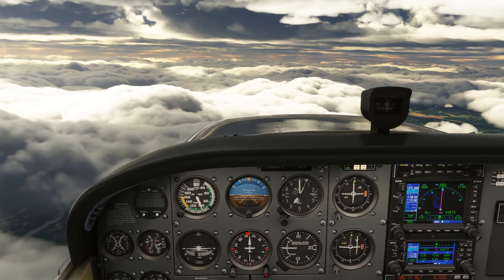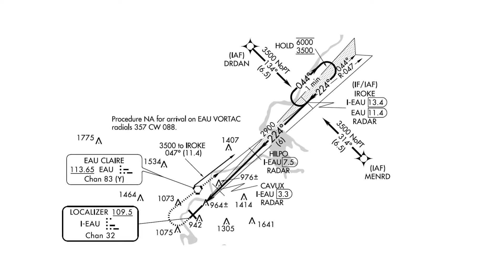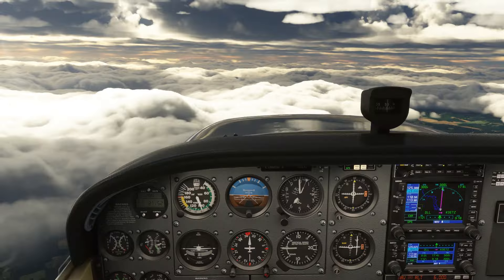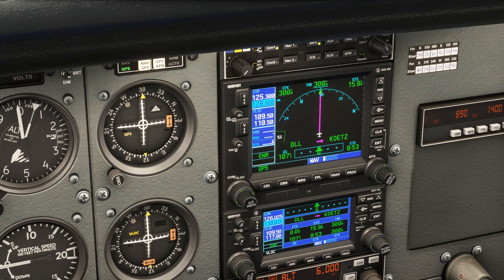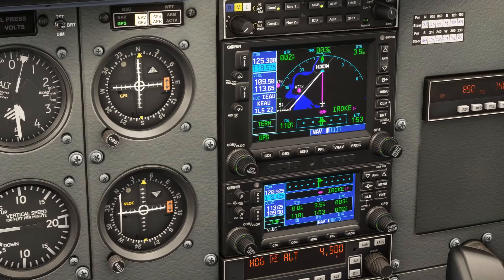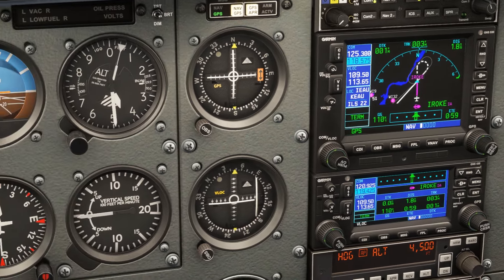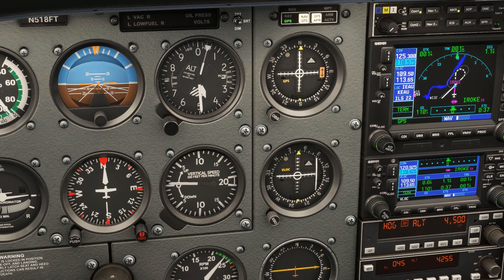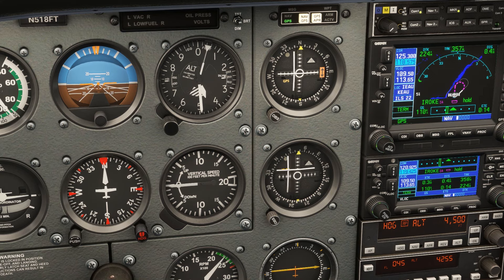When to Do a Procedure Turn | Procedure Turns and GPS | IFR Training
Just because a course reversal like a procedure turn is depicted on an approach plate, doesn't mean we're always going to be flying it. Here is how we can make sure to keep ourselves and our GPS on the same page when flying course reversals.